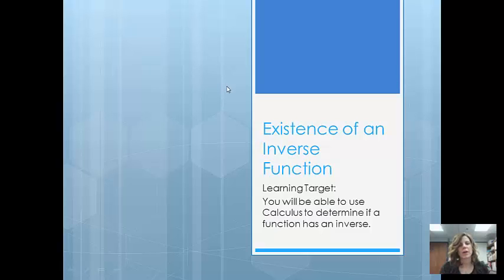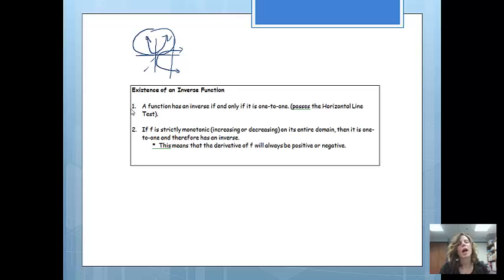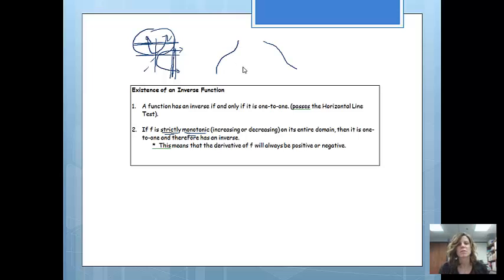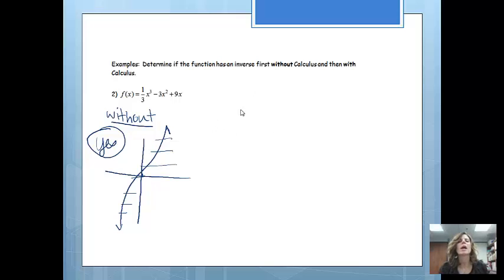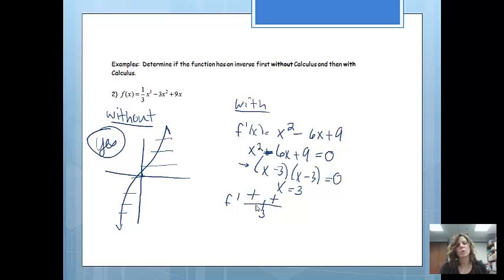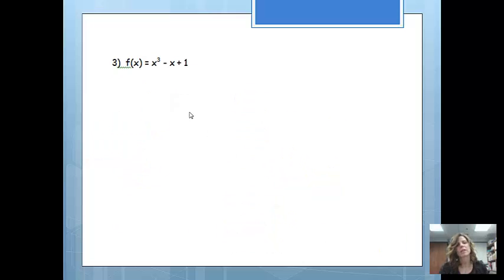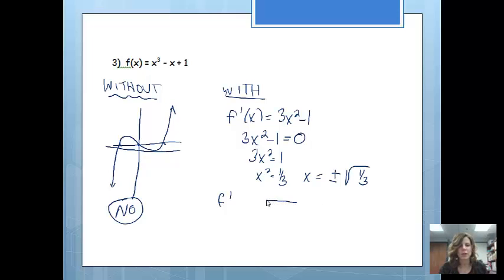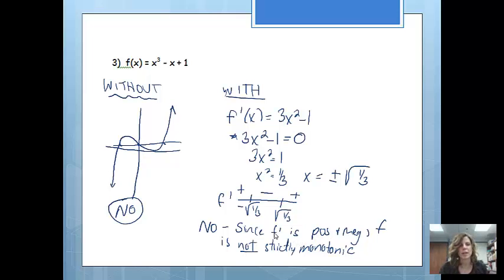Verifying the Existence of an Inverse Function